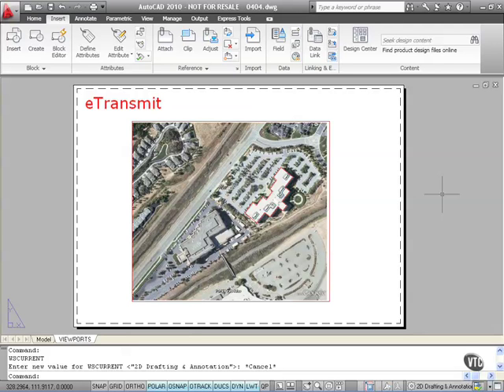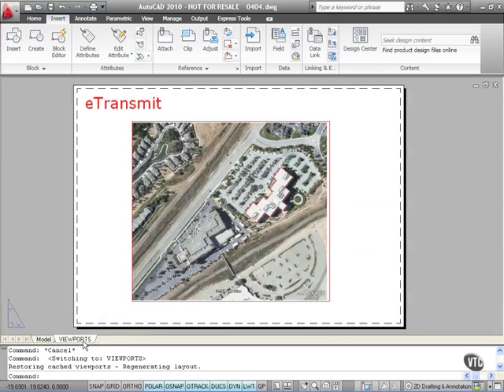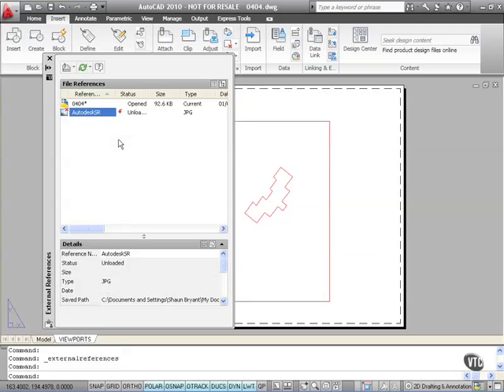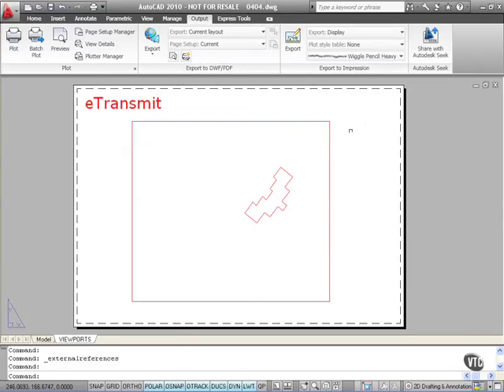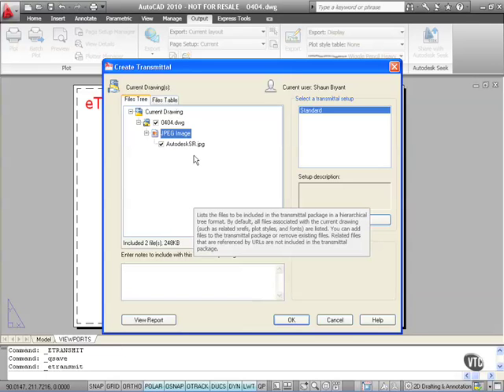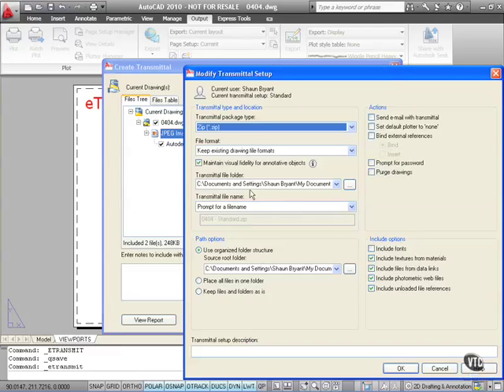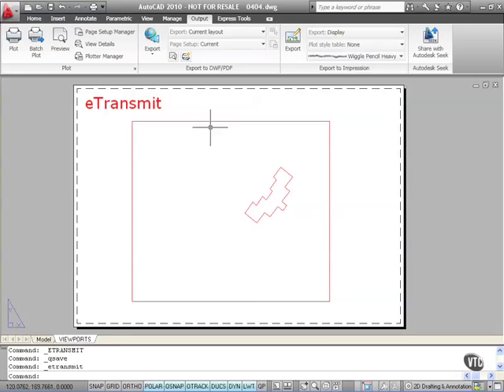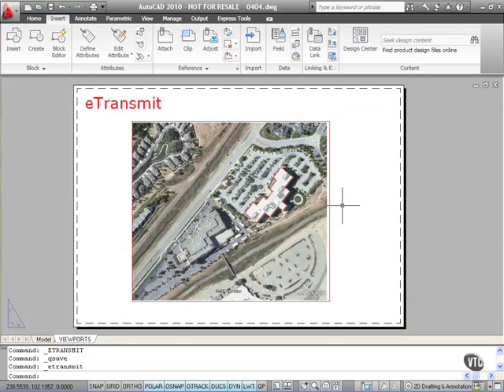Auto Cad Communication Tools part4